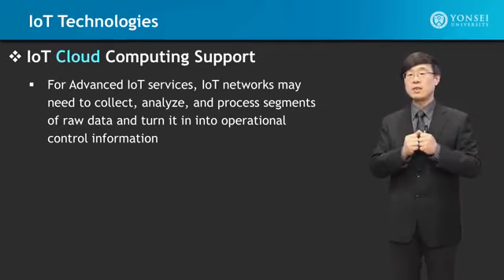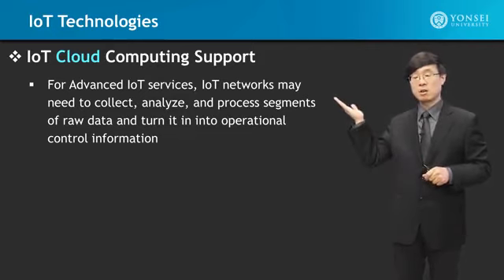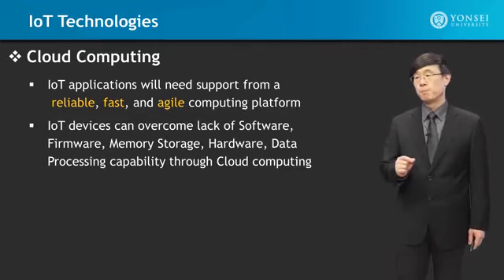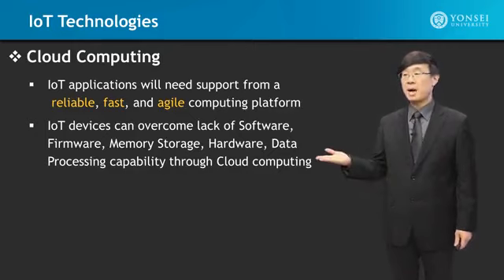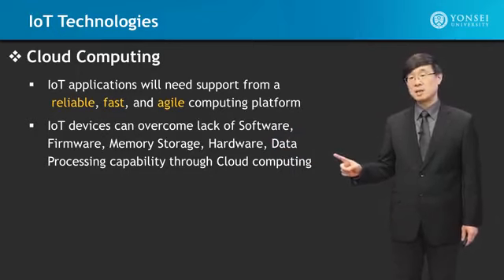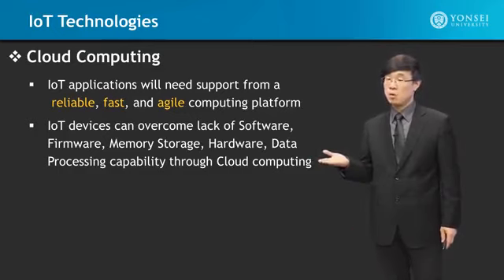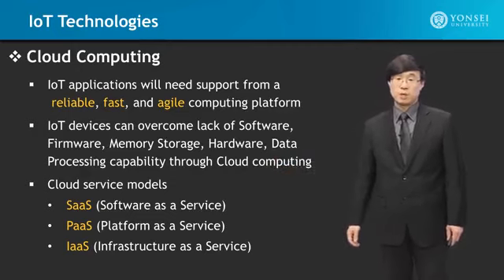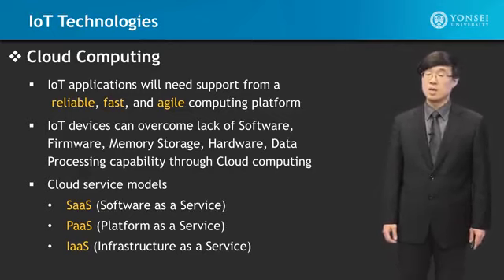IoT Wireless & Cloud Computing Emerging Technologies || 2.2 IoT Technologies Part 1